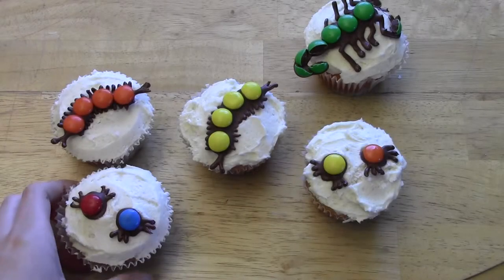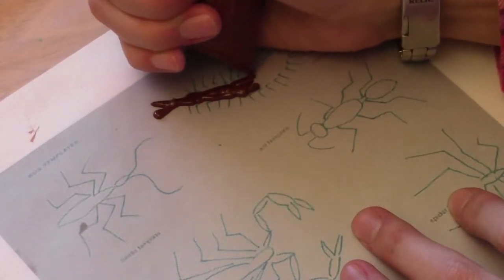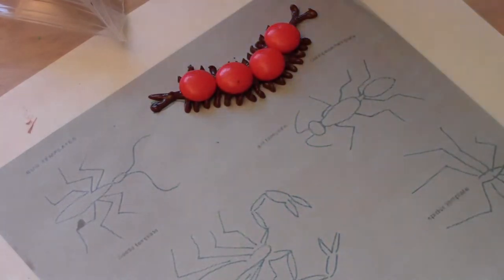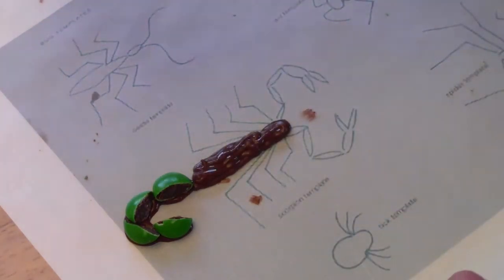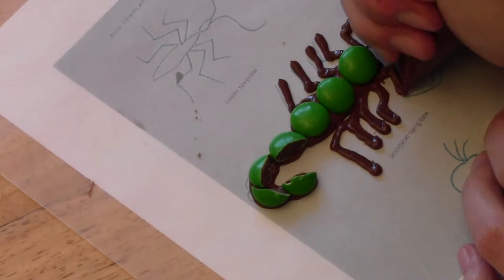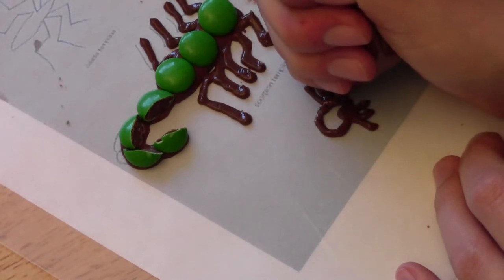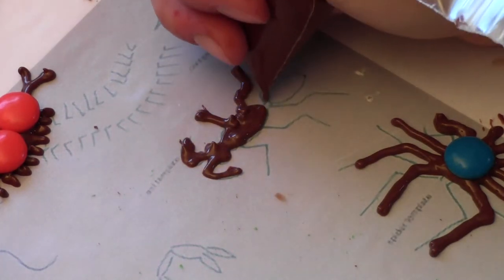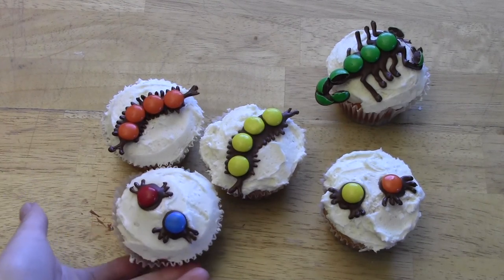Candy Bugs: Halloween Cupcake Decorations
In this video I show you how to make different candy bugs to put on cupcakes, perfect for Halloween.